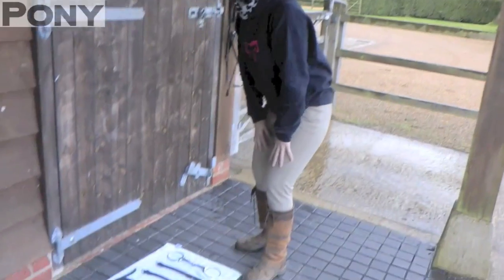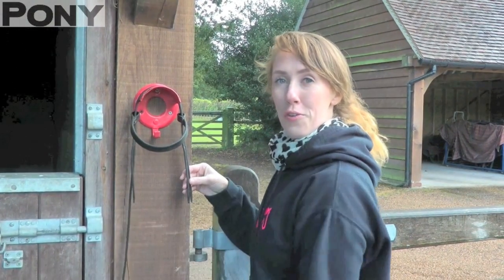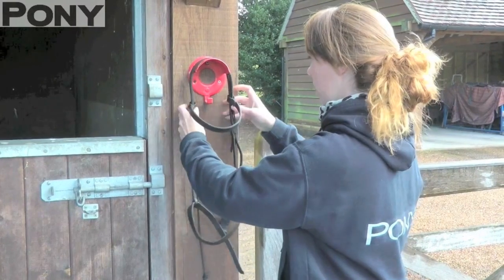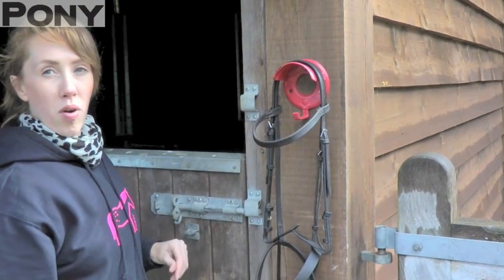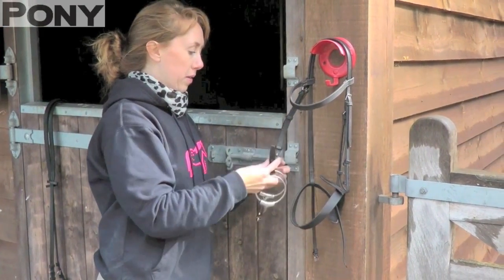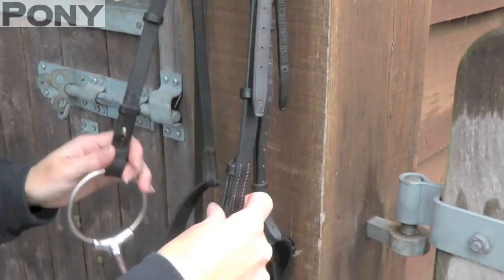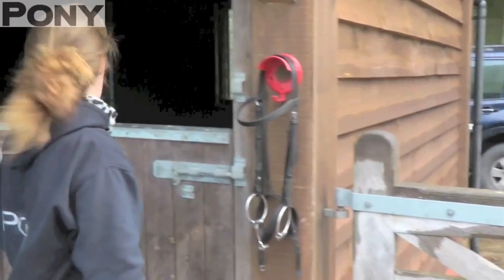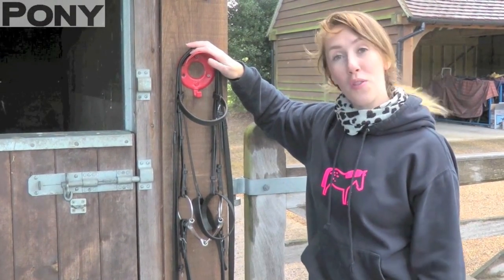How to put a bridle together | PONY Magazine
Let's be honest, they are complicated fiddly things bridles, so Penny has put together a video to show you how! Watch it a few times and then try it yourself with your own bridle.

Don't miss out! Get the latest issue of PONY Magazine here!!